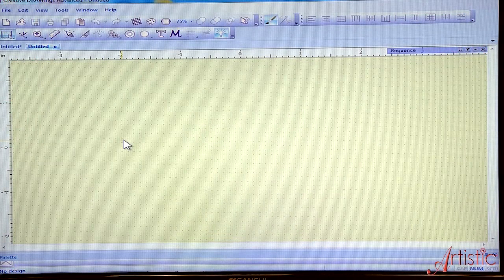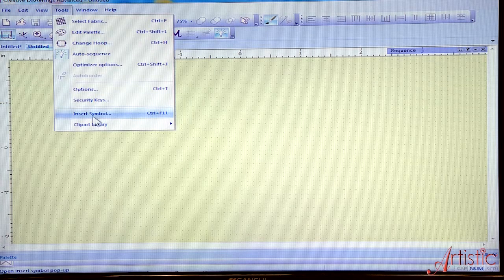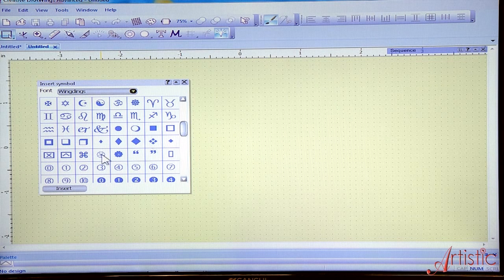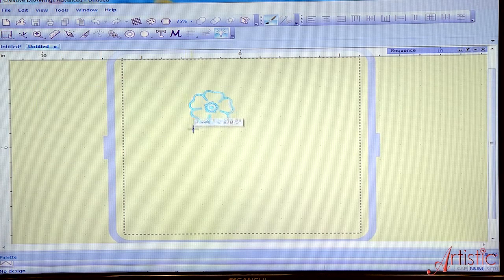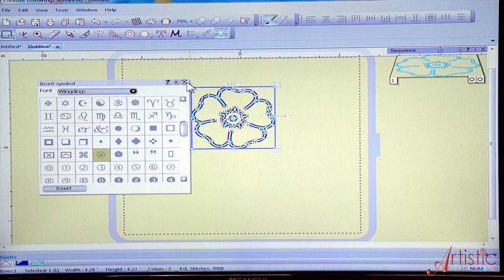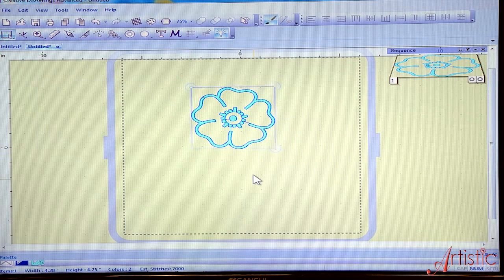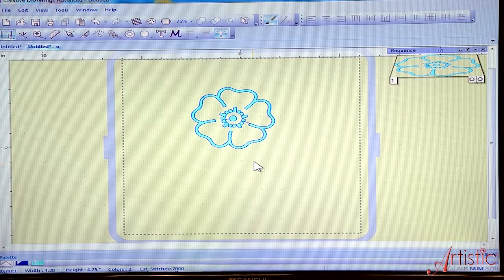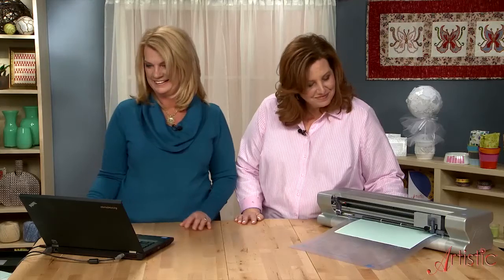Add crystals to your clothes to add some bling!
Learn how to create customized designs with crystals to enhance everyday items using Artistic software and an Artistic press.

Artistic Suite software contains a wide variety of amazing features and functionality, including cutwork, true type font conversion, applique, fabric cutting, decorative stitches, and heat transfer.